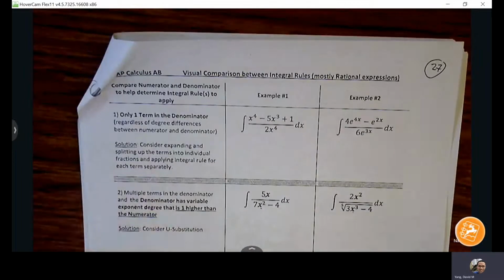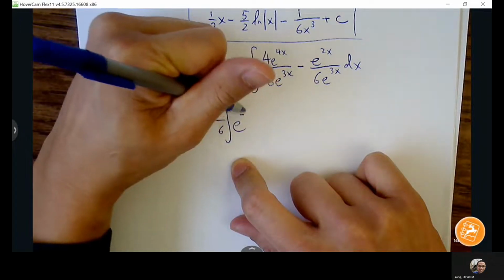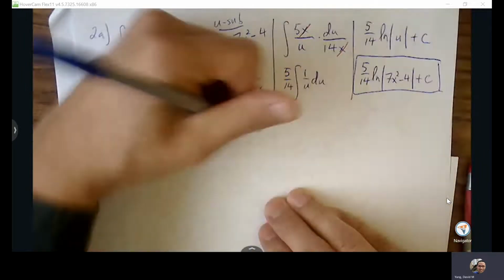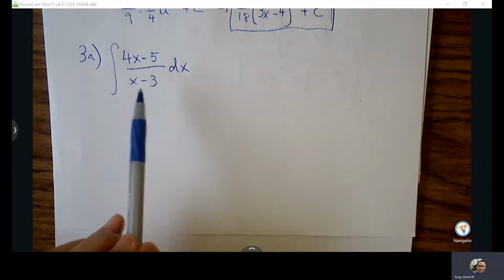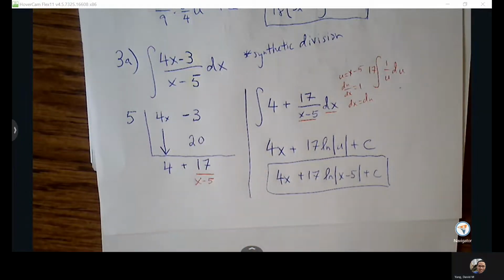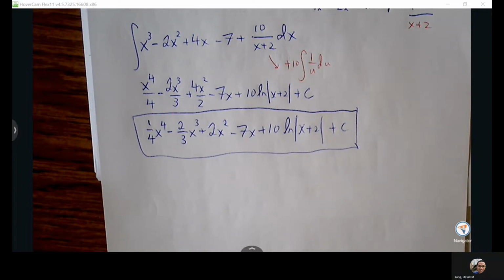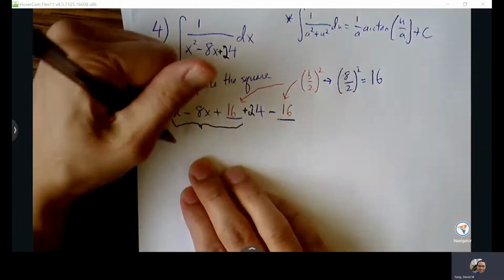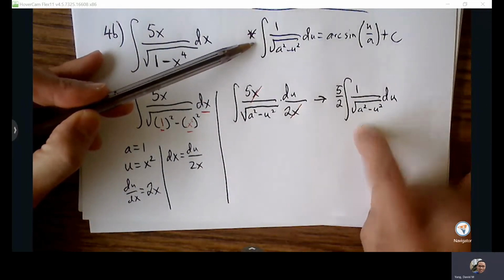Ch. 5,6 Test Review Help Session 2 @730am Thurs Feb 24 2022